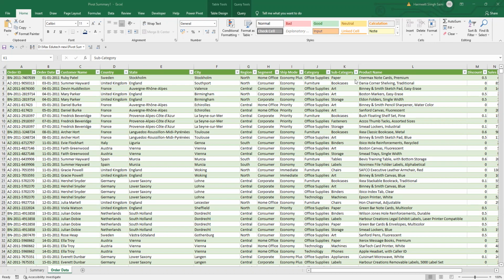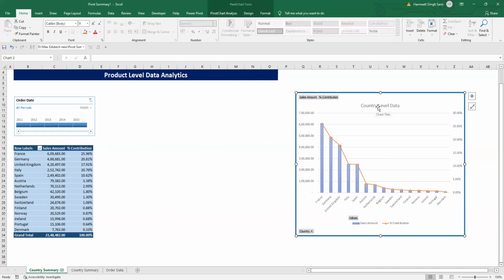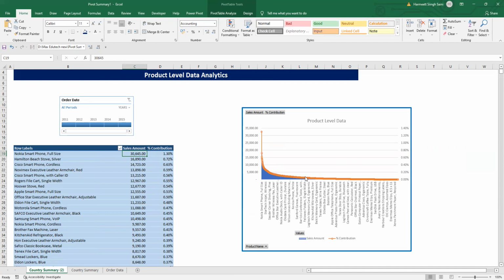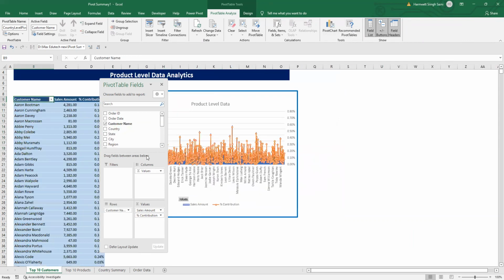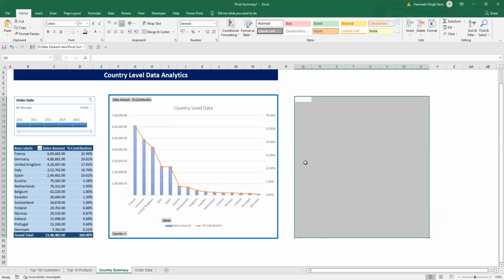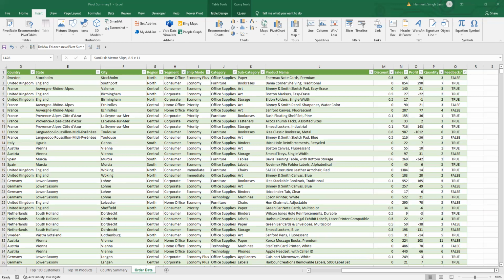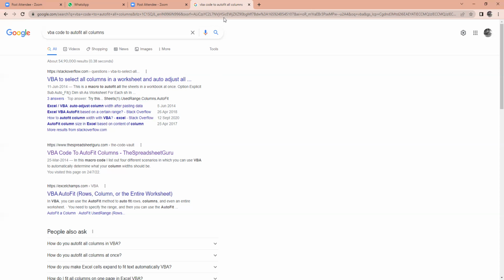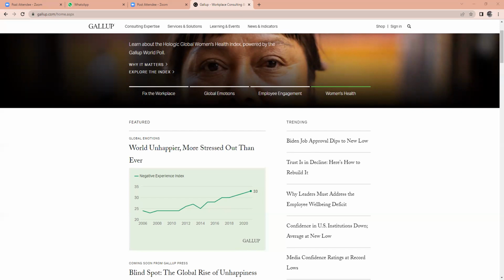Data Analytics 2